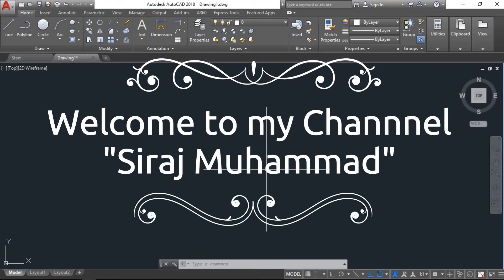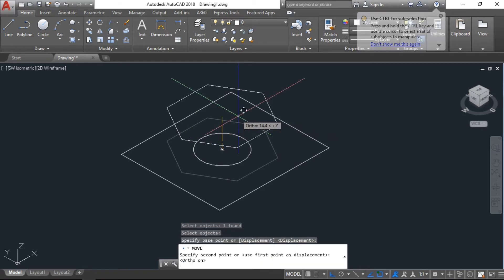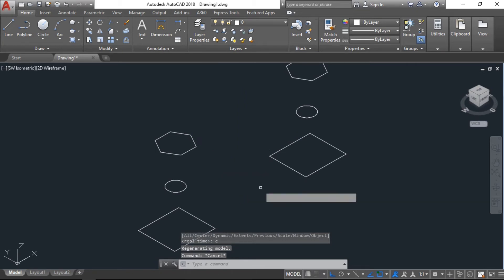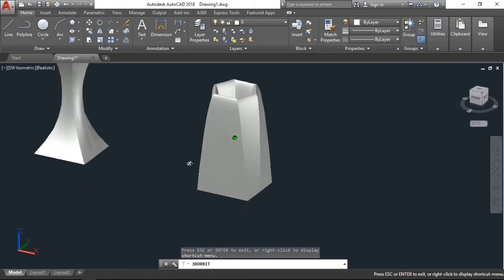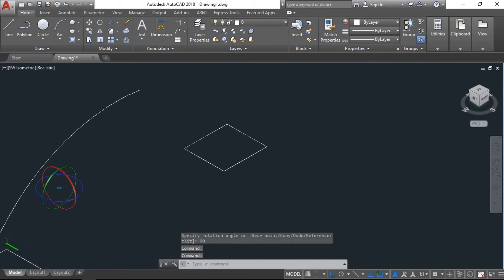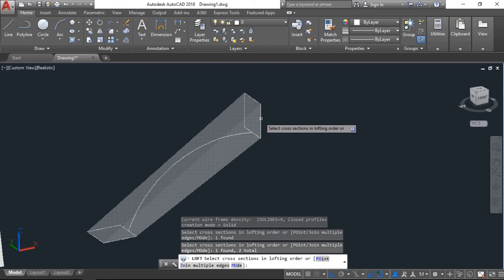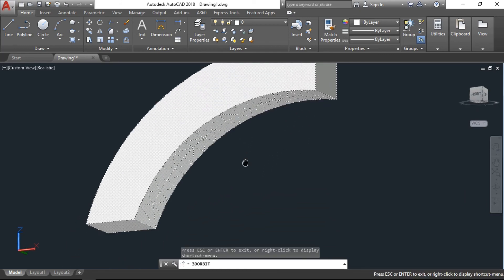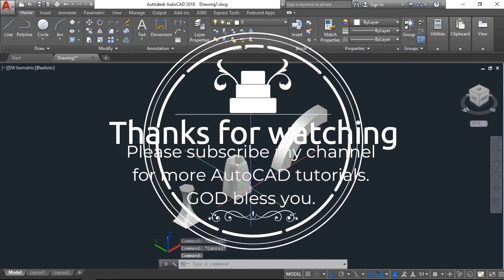How to use "Loft" Command in AutoCAD 3D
AutoCAD Loft command tutorials for Beginners.
In this Tutorial I explain how to use Loft command in AutoCAD 3D, with audio commands for